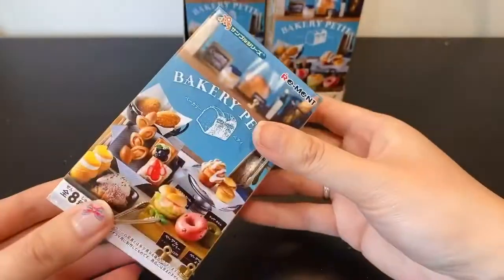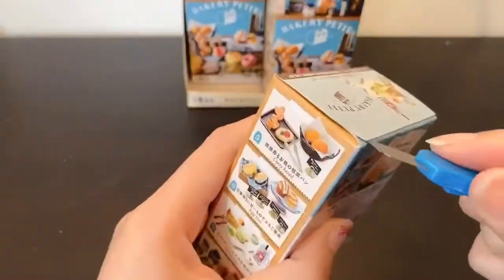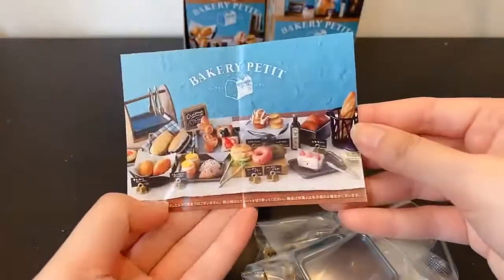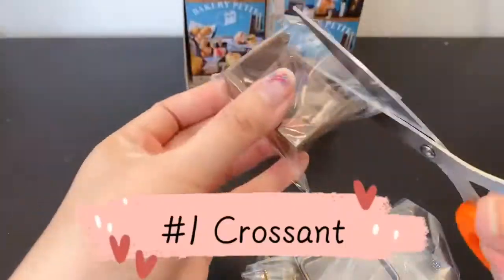REMENT Miniature - Bakery Petit 1st box - Unpack our memories in 2019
Unpacking our first box of Bakery Petit 🧁 miniature set from REMENT.